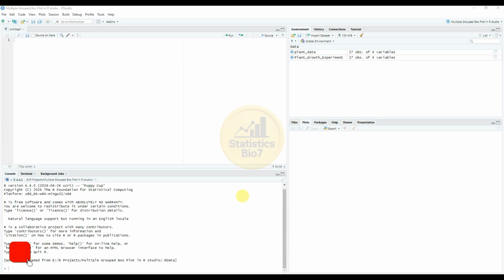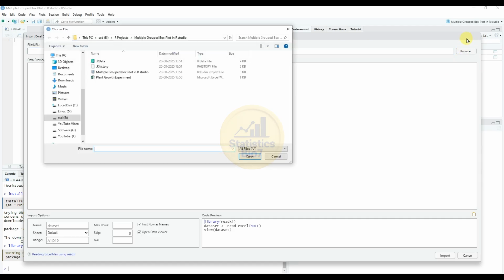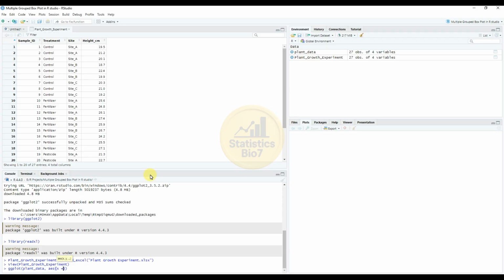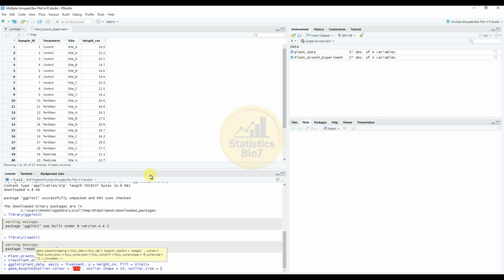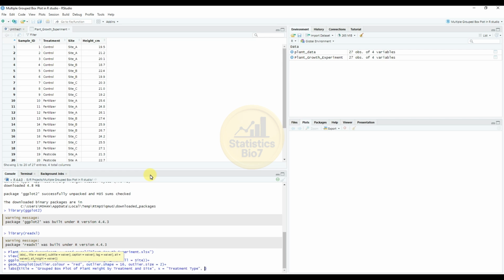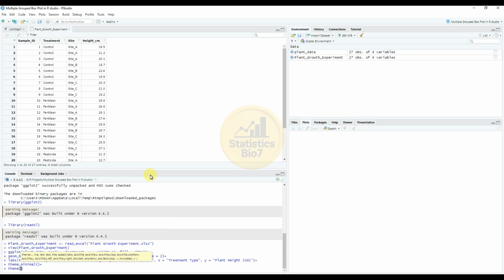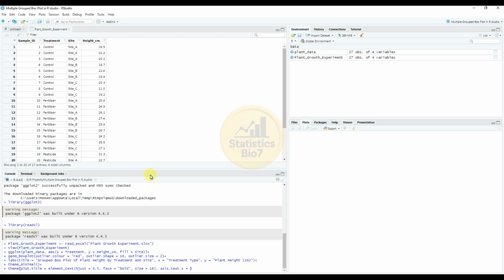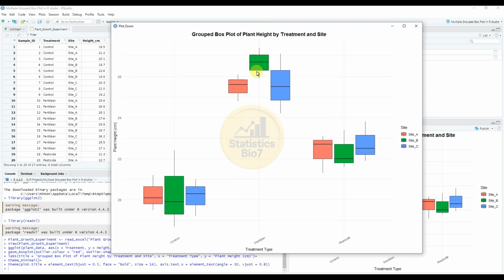Multiple Grouped Box Plot in R Studio | Step-by-Step Tutorial with R Script & Data File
Learn how to create Multiple Grouped Box Plots in R Studio with a complete step-by-step tutorial. In this video, we cover data preparation, R script coding, and visualization techniques using ggplot2. Perfect for students, researchers, and biostatisticians who want to analyze grouped data effectively.

📚 Resources:

📌 Get the Full Data File & R Script Here 👉 Coming